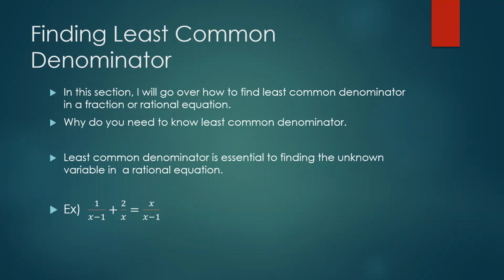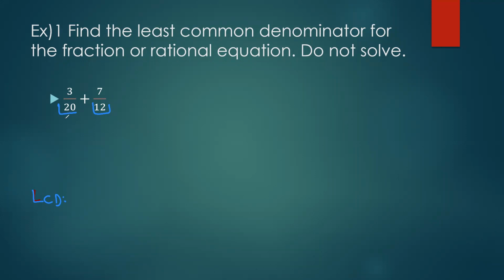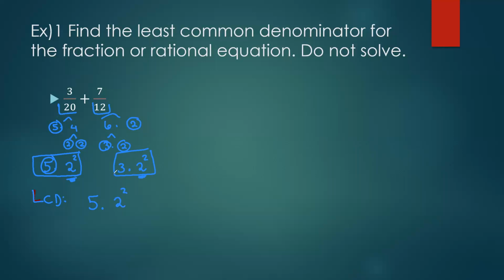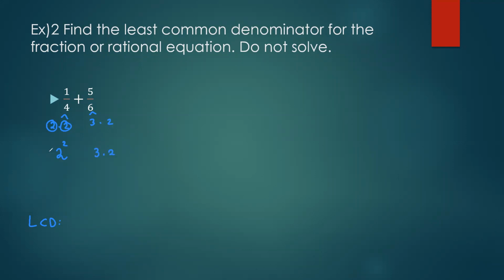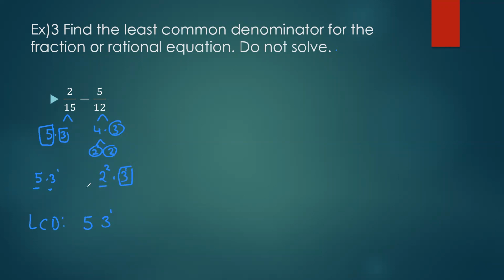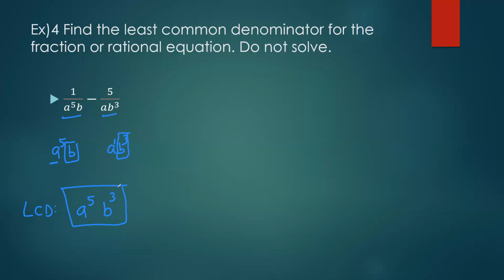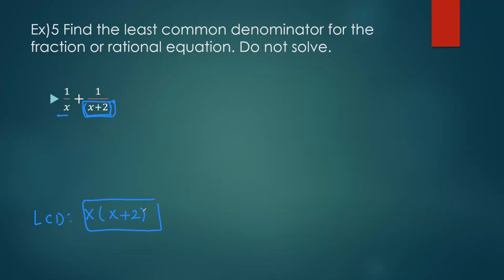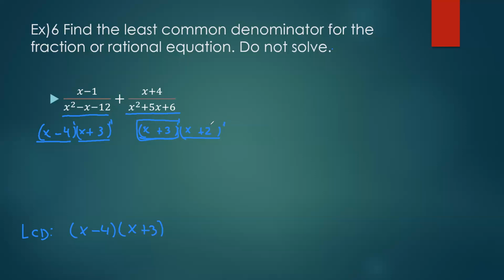Finding Least Common Denominator (LCD)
In this video, I will go over how to find least common denominator.